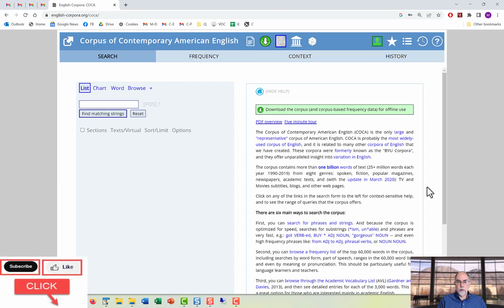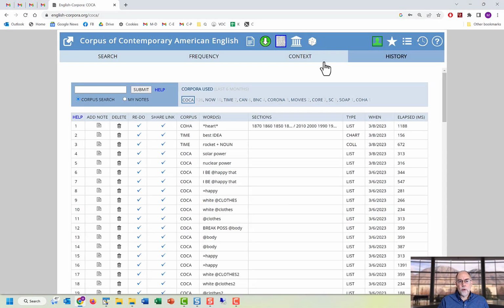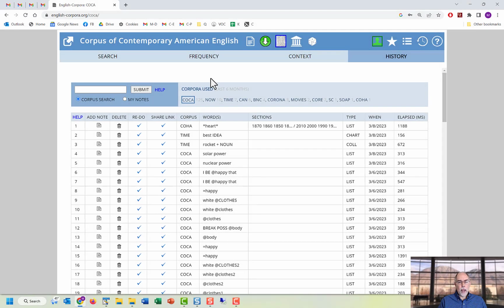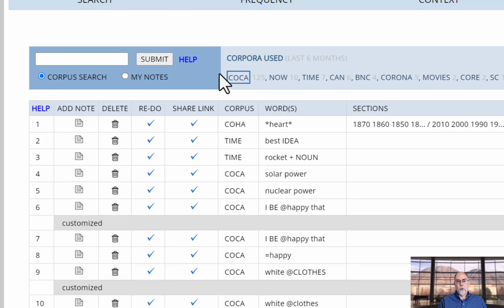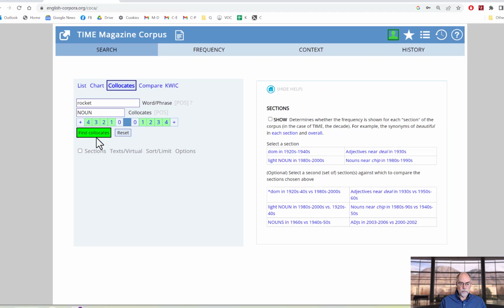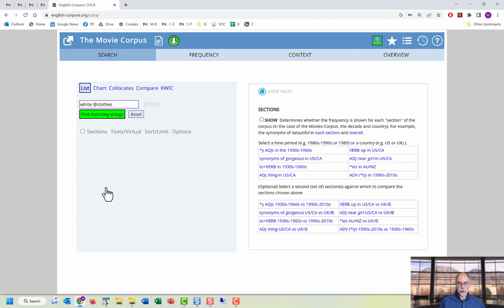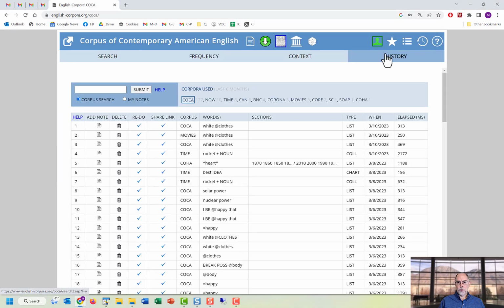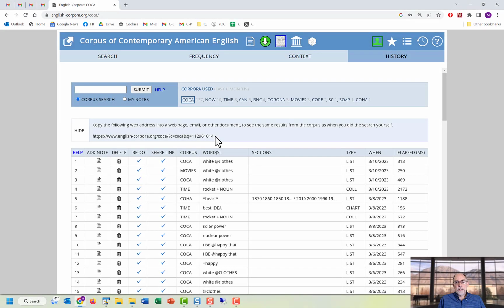English-Corpora.org: search history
(Re-edited September 2023)
Jump to section:
00:00 Introduction
01:40 Adding and searching notes
02:47 Re-doing searches in other corpora
04:20 Sharing your searches with others